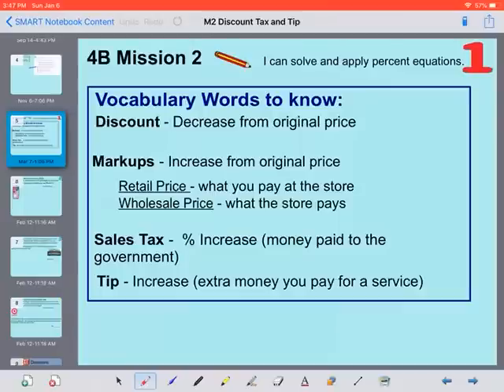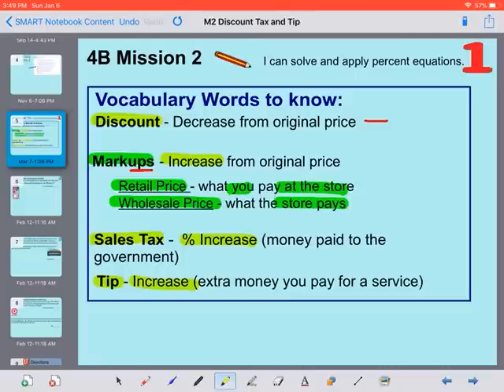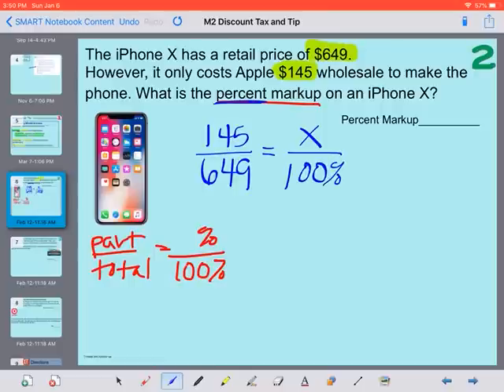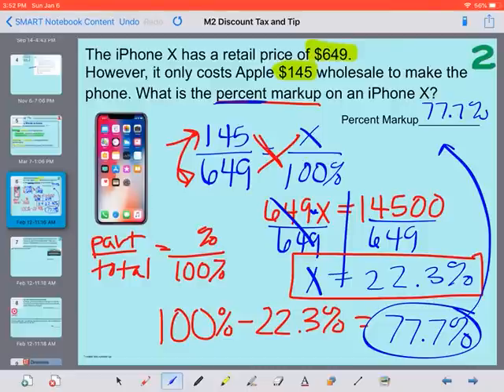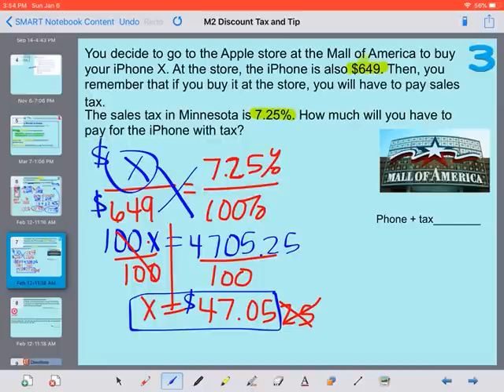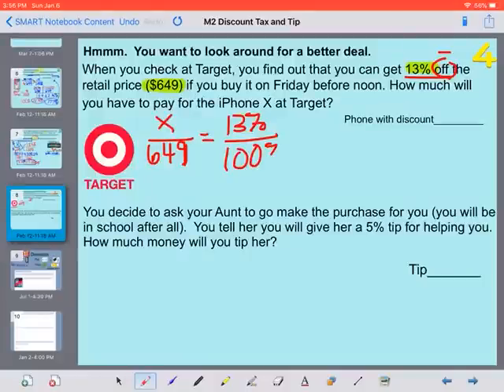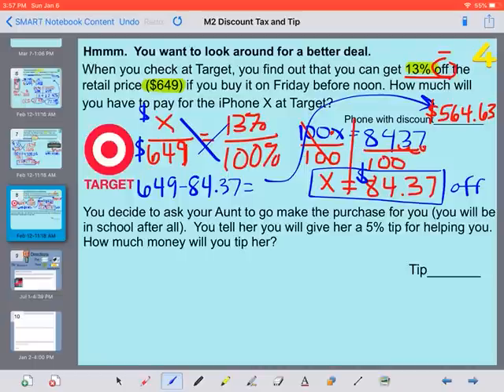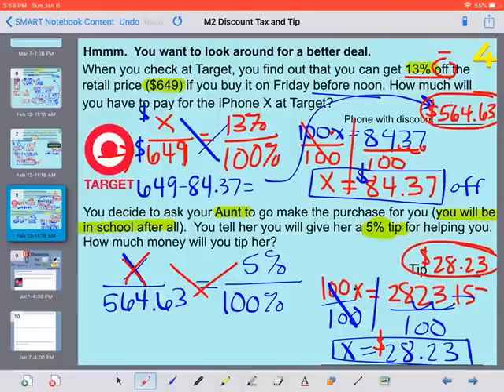4B M2 Discount, Tax, & Tip